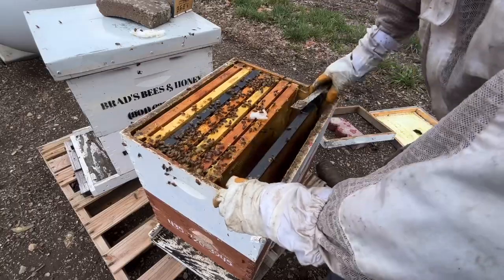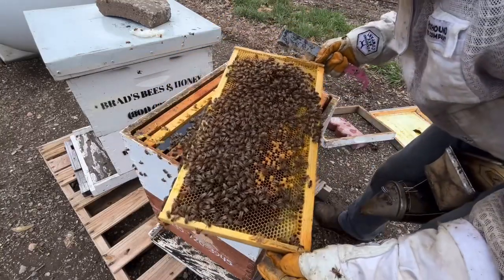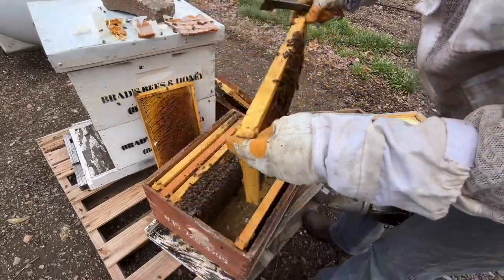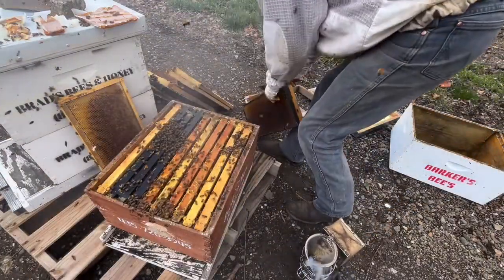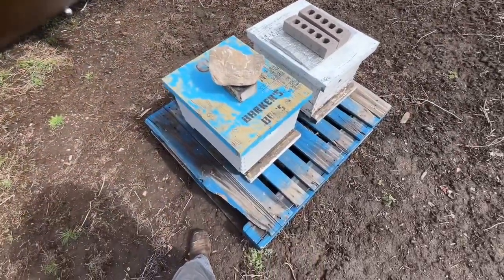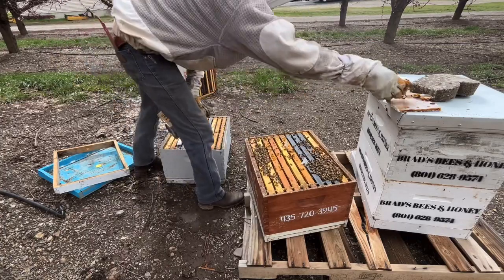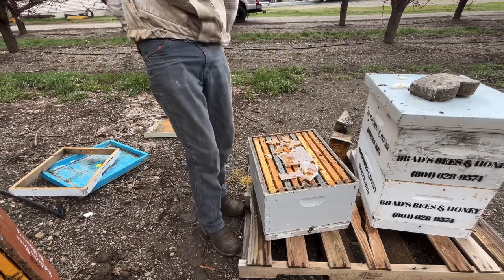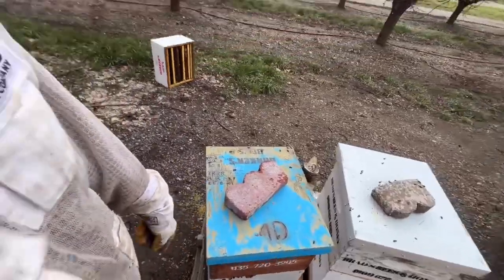Drone laying queen? Or laying worker?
What do you think it is in the box a drone layer queen or a laying worker?